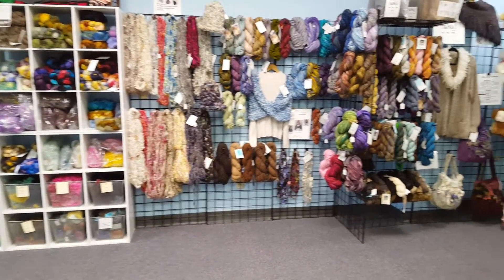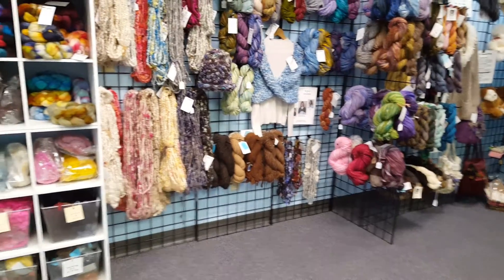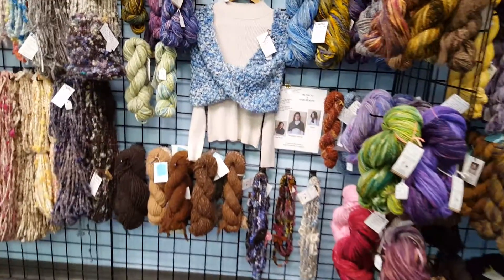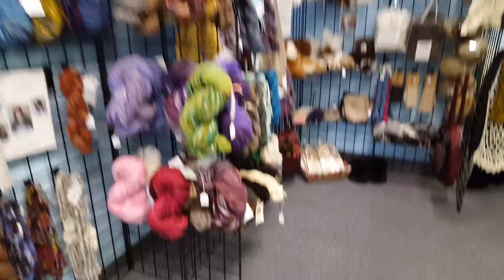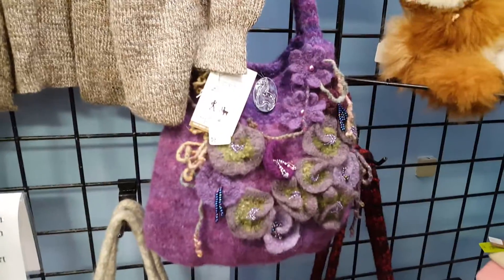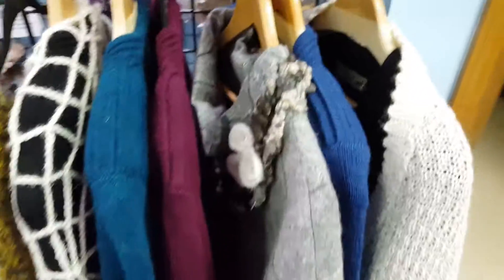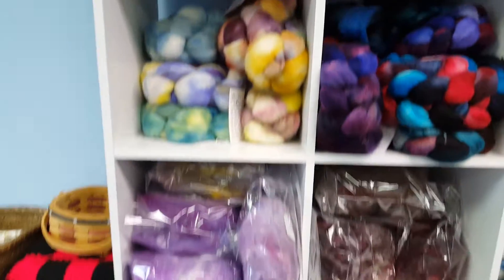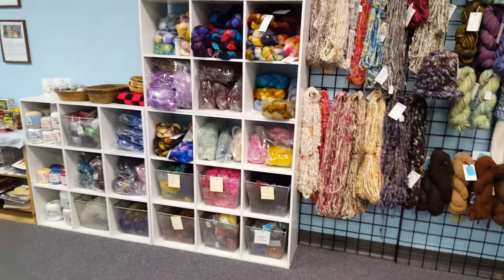Alpacas, small business and dreams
Whistler's Glen Alpaca and Black Walnut Alpaca farms. for more information on them. There is a great article on NordoniaHills.Net on FaceBook. Here is the link.